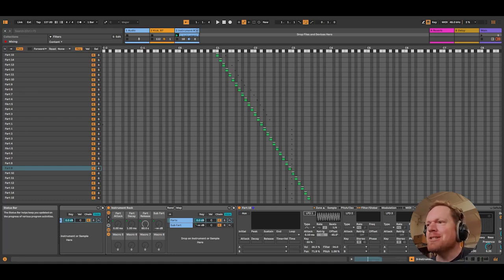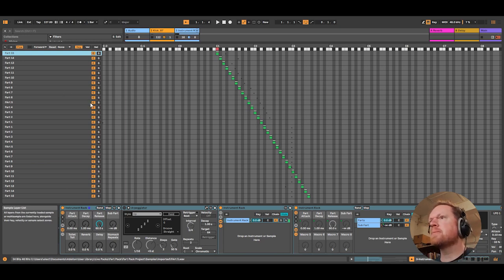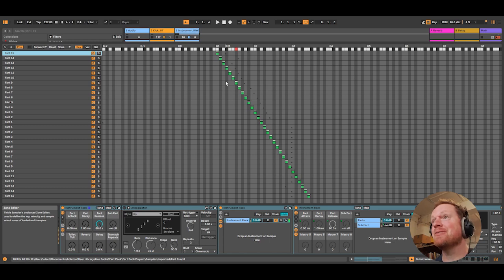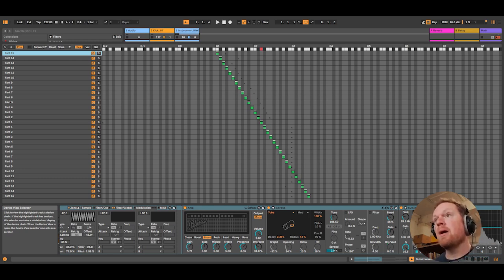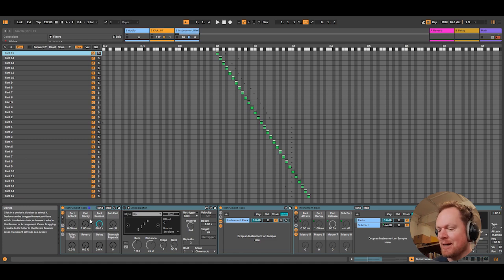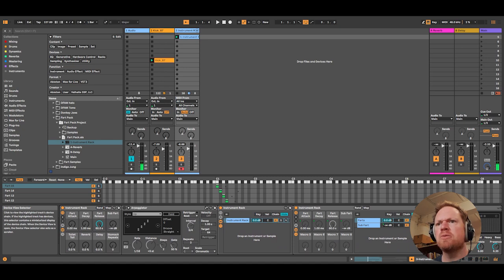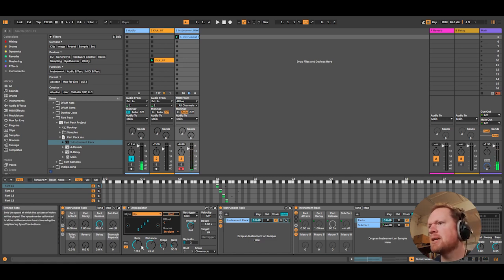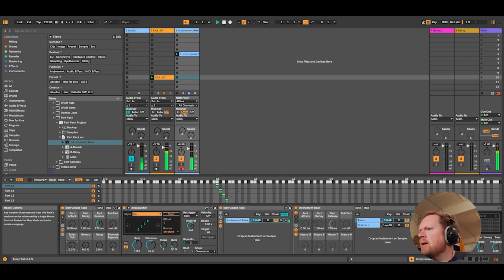I made a Fart Arpeggiator: Free Ableton Pack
0:00 - Quick Sound Demo
0:13 - Pack Overview
2:04 - A Novelty? The philosophy of farts.
2:28 - The Fart Arpeggiator Overview
3:17 - Fart Demo Jam

Video is a demo of my fart Arpeggiator in action ;)

We've all been there, struggling to add that extra sparkle, the shine, the little something something to our tracks. How often do you find yourself asking the question... "If only I had a fart arpeggiator.'

Fear not, friend, I've got you.

Presenting... The Fart ARP.

The last production tool you will ever need.

Featuring 15 high-quality Fart wavs,  painstakingly field-recorded using precision mics to capture their subtle warmth.

Each Fart has been meticulously crafted and distributed over Ableton's Sampler, at a staggering one fart per note. The intricate mapping creates a multi-rhythmic, sonically complex fart arp that rivals most hardware synths.

Worried your farts will flood the mix? Want control over your Farts?

Fart Arp has you covered. Using groundbreaking technology, you can now control the envelope of your farts. The Fart Arp features the following dynamic control:

Fart Attack - Let them sneak up on you.
Fart Decay - Make them punchy.
Fart Release - Hold it in, or let her rip.

47% of our users agree that more control leads to more creation!

Want to add depth to your productions?

Engage Sub Fart. Sub-bass farts have been added to give you more bottom end. More Weight. More presence. More up front & in your face.

Effects

Using virtual toilet roll synthesis technology, the toilet roll effect perfectly (and I mean perfectly) emulates farting into a toilet roll.

Avoid the Hotbox

Add a bit of space to your farts with reverbs and delays.

Stomach Repeats

Infinite feedback for infinite farts.

15 x wavs
1 x Ableton .adg file including "Fart Pack"

Simply install the pack by double clicking on it / dragging into Abelton.

DONE.

Alternatively, you can follow my guide here: How to install my Ableton Packs.